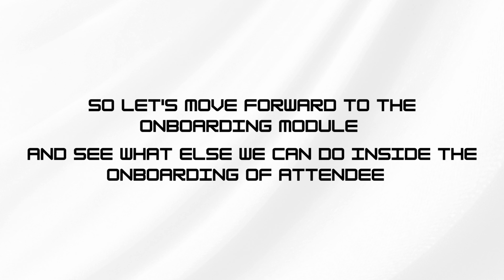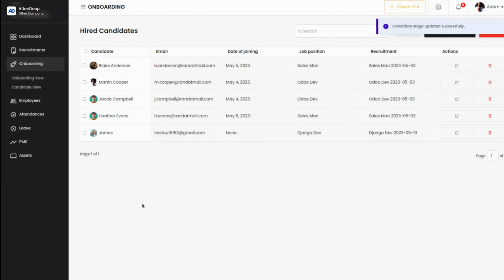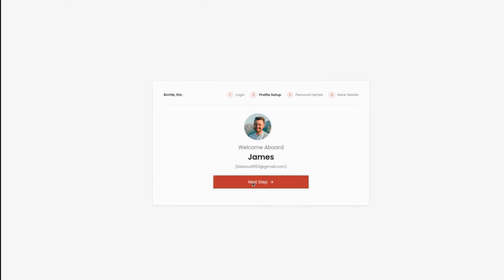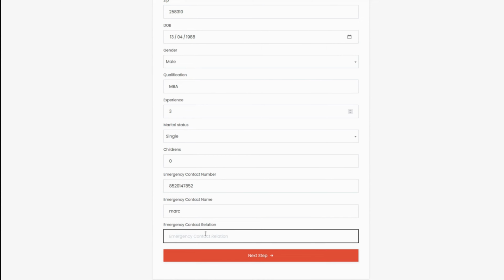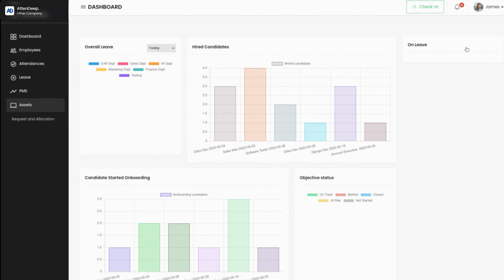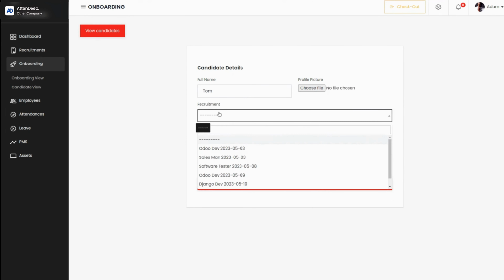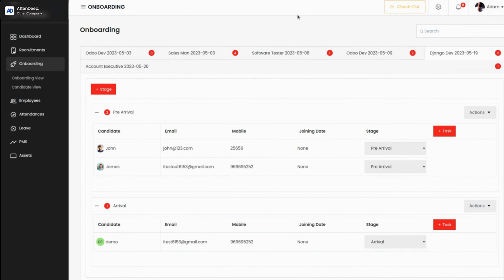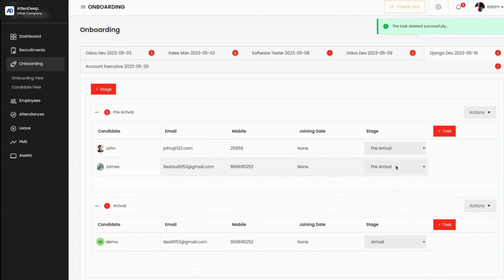How Does Employee Onboarding Process Works in AttenDeep HR Software